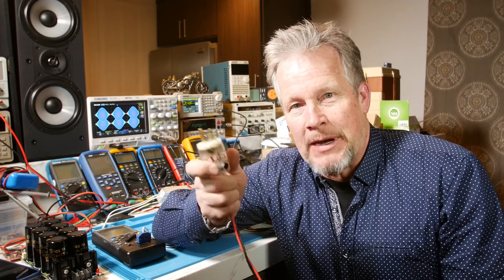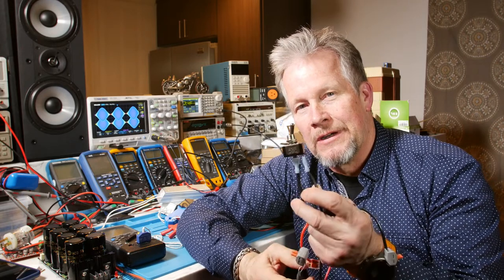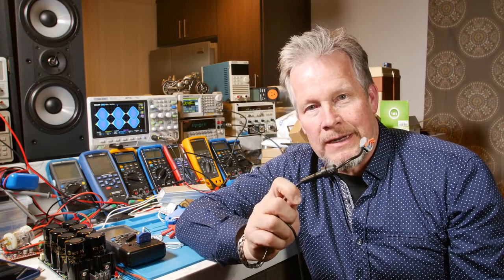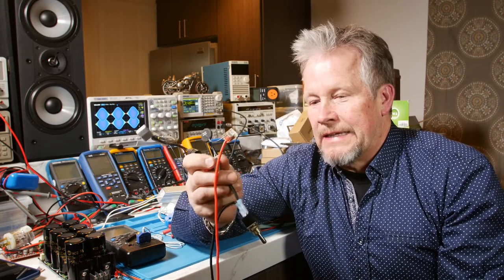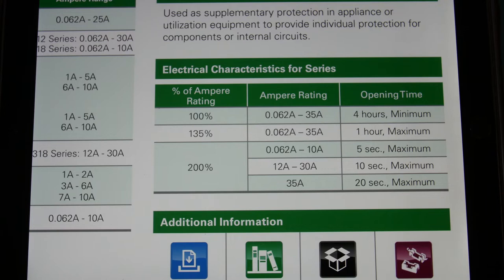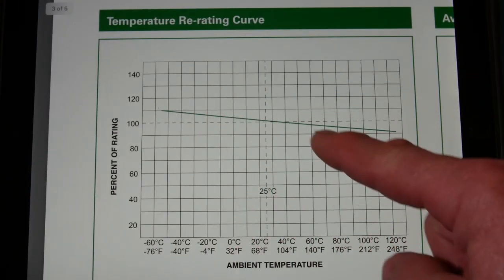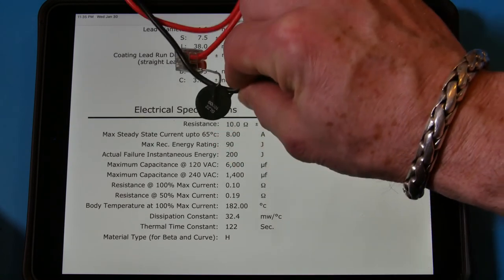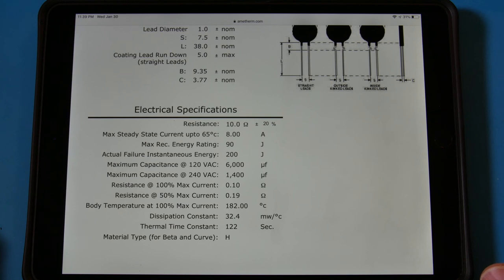Power Supply Design 2 - the Fuse and thermistor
Continuing with the power supply design guide; power cord to DC output.  This video covers the fuse and thermistor selection.